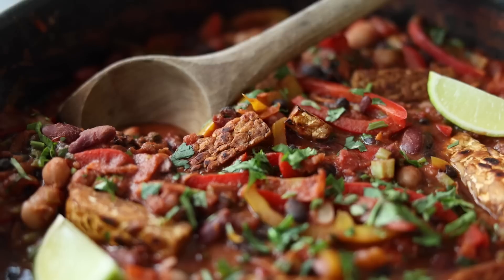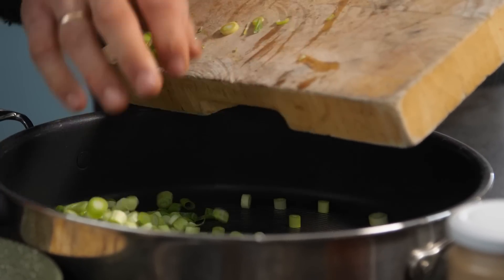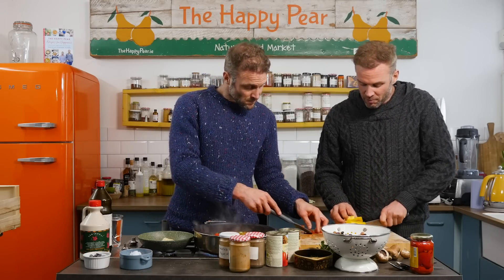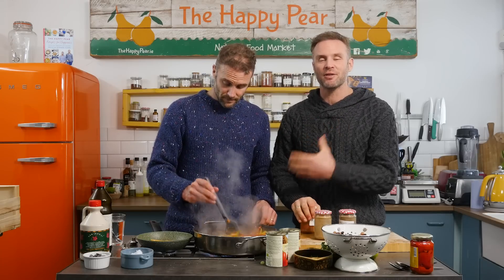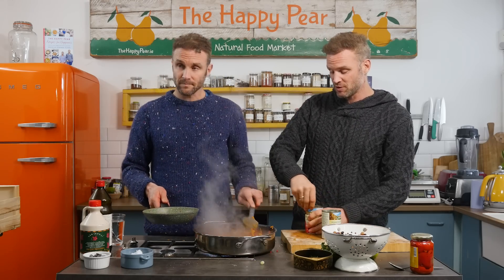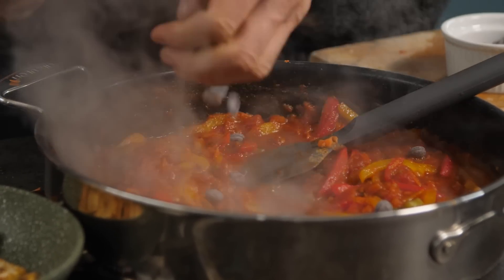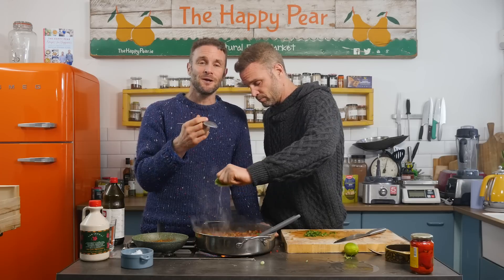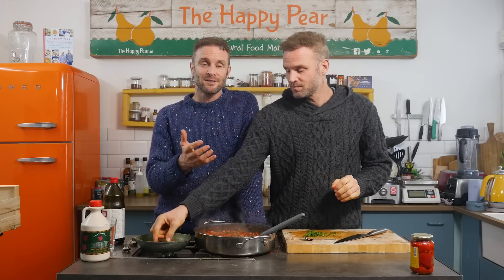Vegan Chocolate Chili - GUT FRIENDLY & REDUCE BLOAT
Here's an incredibly delicious chocolate Chili, we made this using tips we got from our Healthy Gut Revolution Course. It's a whole food plant based recipe that has a high plant score as well as high fibre. We truly think plants are our medicine.

The best gut health supplement is good diet and lifestyle, it doesn't come in a jar. The more you know about the food you eat the less chance you'll have digestive issues or any sort of gut related illness.

We have been working with Consultant Gastroenterologist Dr. Alan Desmond for many years now and he has written our Healthy Gut Revolution Course where have helped over 15,000 people get relief and cure their digestive problems. We proudly stand by this course and we think the work Dr. Desmond does is so important. If you're interested in the course check out this link;

Dave & Steve